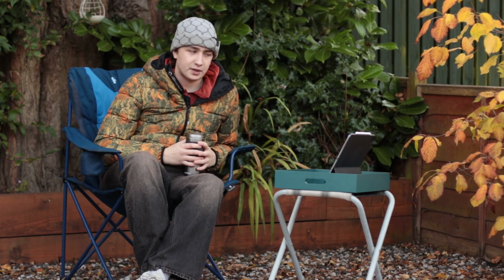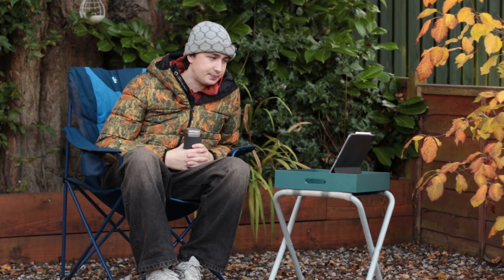Woodpecker Workshops Folklore Photography Part 2